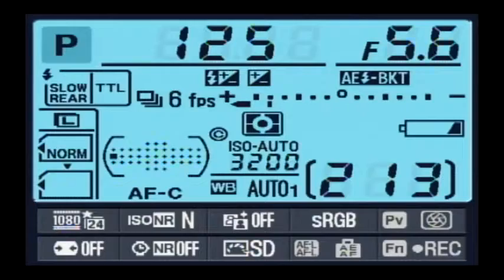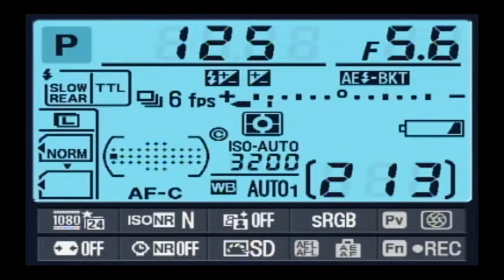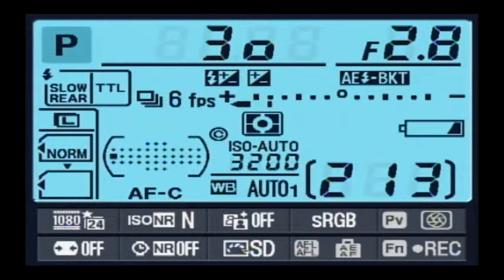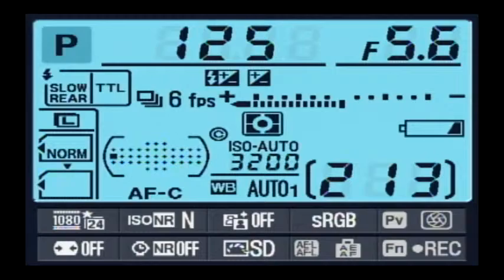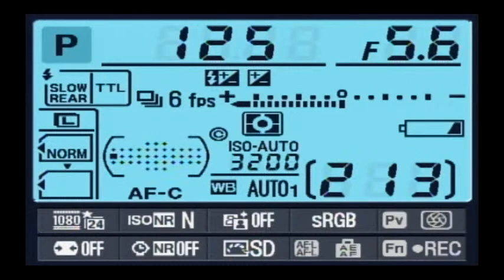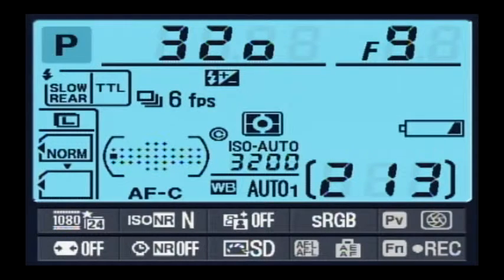18 Troubleshooting Tips and Hints